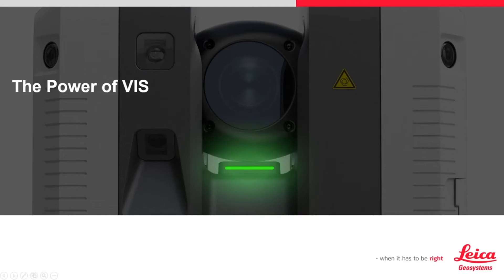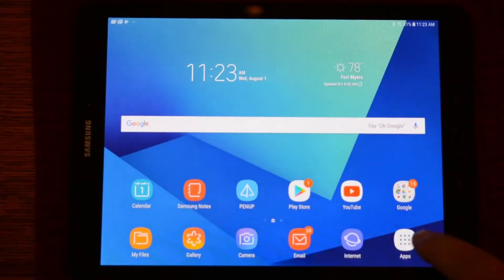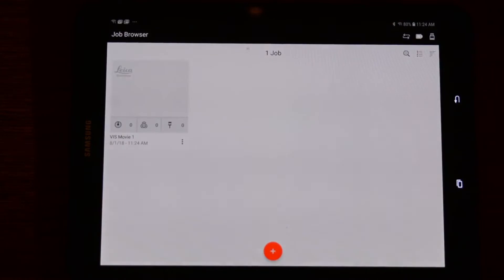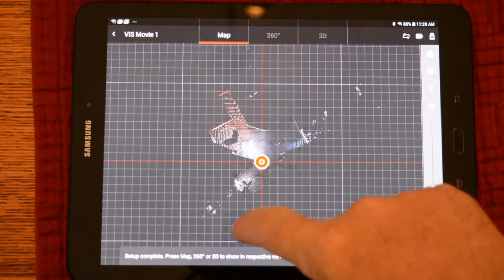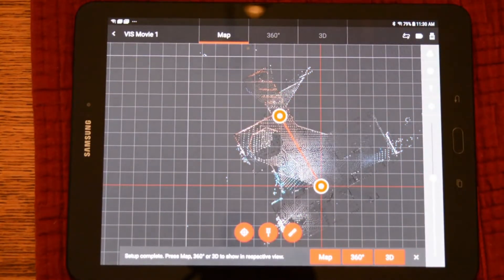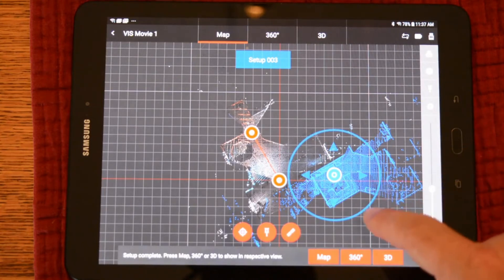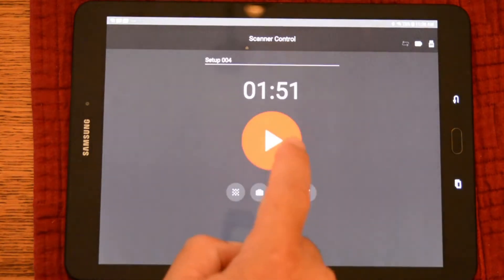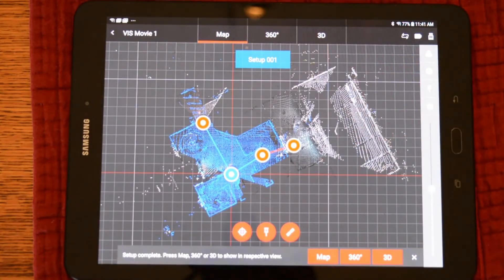[제품기능소개] 광대역 라이카 3D스캐너 RTC360 : VIS란 무엇일까요?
Leica의 RTC360은 넓은 영역을 측정하는데 사용되는 광대역 3D스캐너입니다.
RTC360은 VIS(Visual Inertial System)기능이 내장되어 있는 것이 핵심인데, 이 VIS 기능이란 과연 무엇일까요!?
자세한 내용을 영상에서 확인해보세요!

자동화된 현장 정합기술인 VIS이 내장된 RTC360을 더 알아보고 싶다면? 아래 링크를 클릭해주세요!